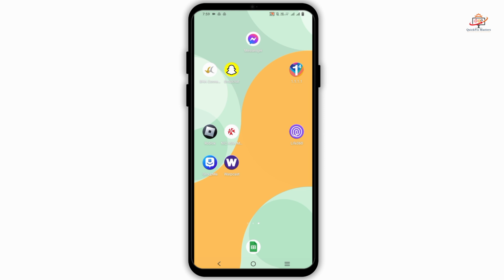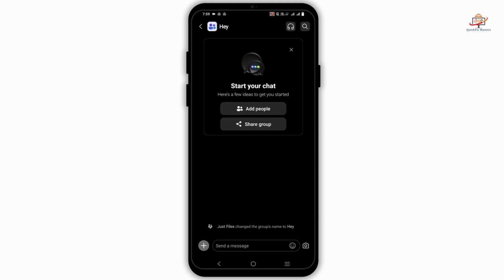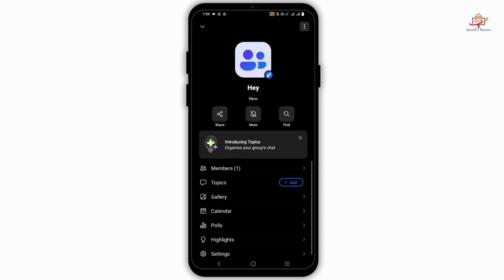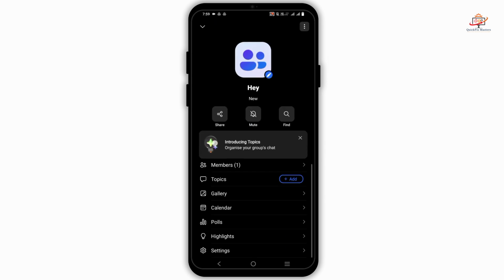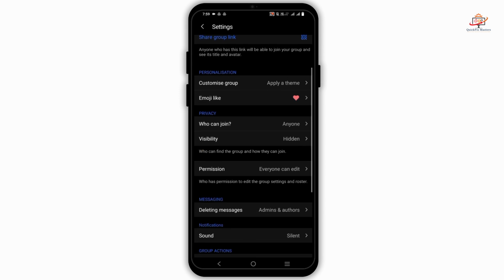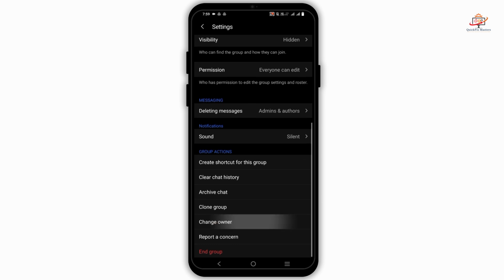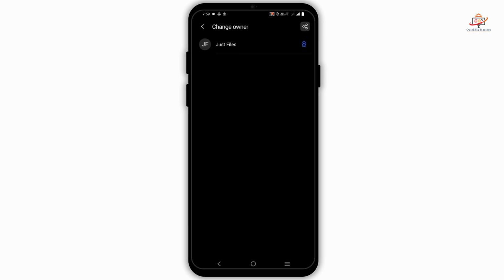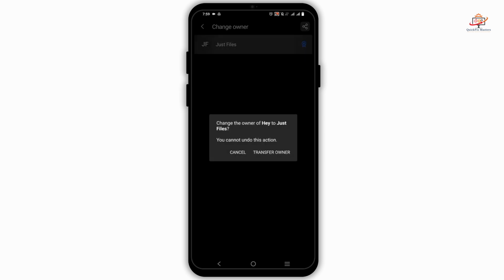Change Owner of Group on GroupMe | Can't Change Owner on of Group on GroupMe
How to Change Owner of a Group on GroupMe

Looking to change the owner of a group on GroupMe? Follow this guide to transfer ownership and manage your group effectively.

Timestamps:
0:00 - Introduction
0:10 - Changing Owner of a Group on GroupMe

Key points covered in the video:
- Explanation of why you might need to change the owner of a GroupMe group.
- Step-by-step instructions on how to transfer ownership within the GroupMe app.
- Tips on managing group roles and permissions.
- Common issues and troubleshooting if you can't change the owner.
- How to confirm the new owner has been successfully assigned.